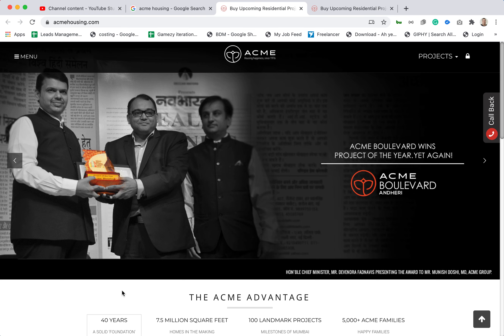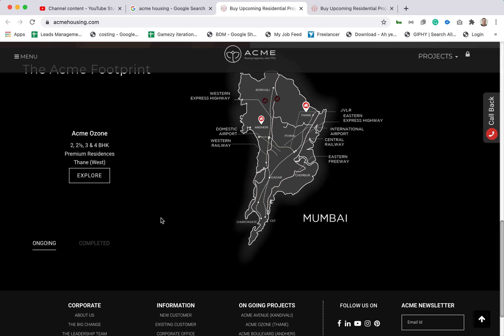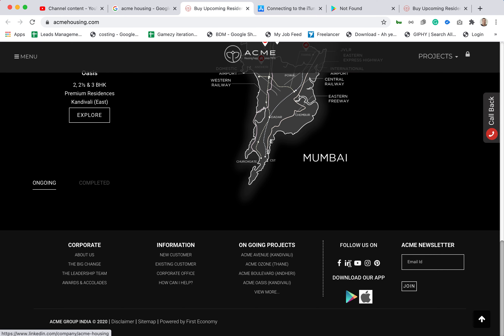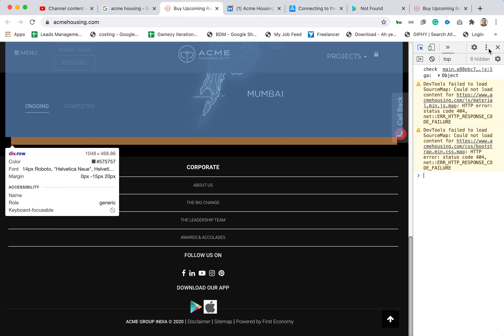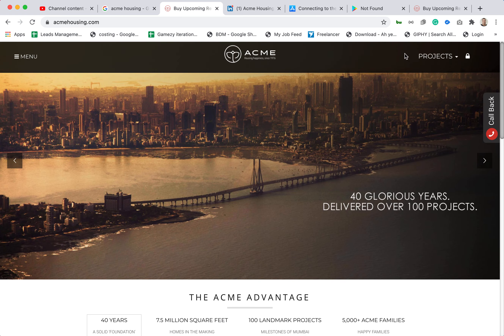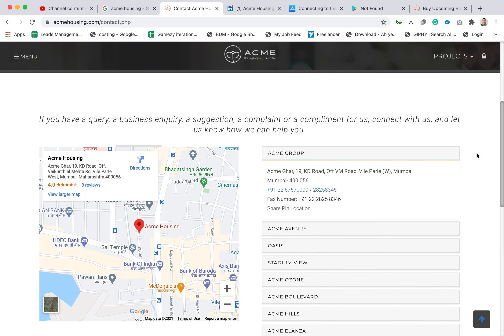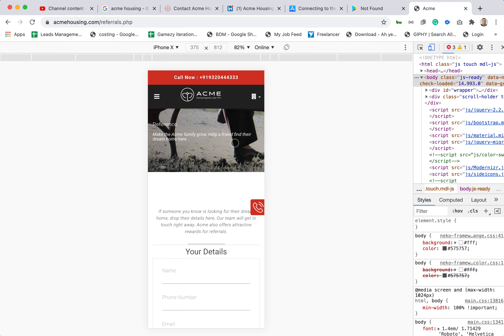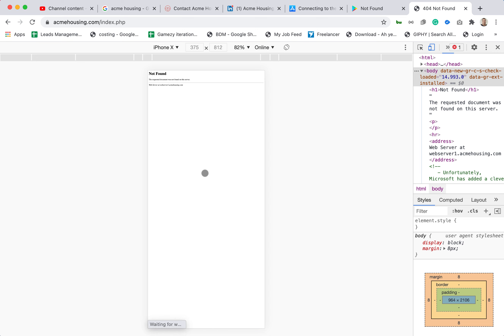Review of acme group website by WP Development Company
Acme group is a housing company, located in Mumbai and has won many rewards.

Need technical help and support? Visit

We will be happy to help and assist you.

Regards,
Brijesh